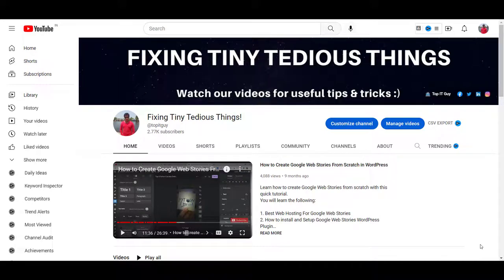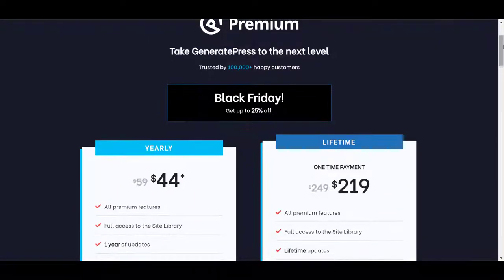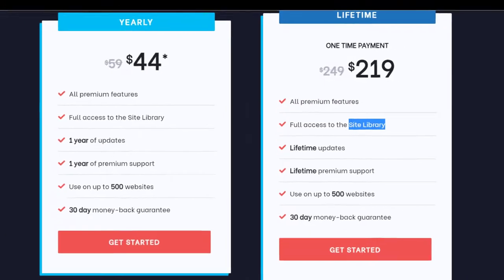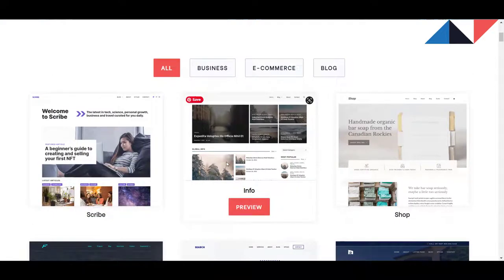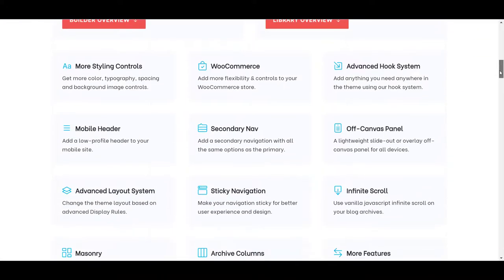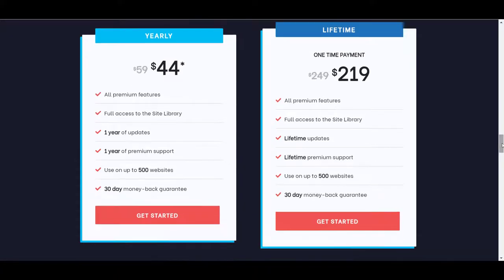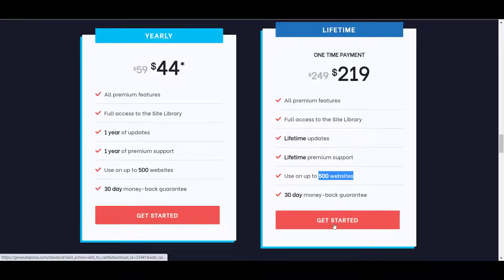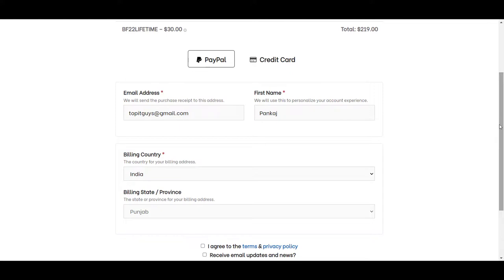Genuine Black Friday Deals Series - GeneratePress Premium Theme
GeneratePress Premium is the lightest and one of the most used WordPress Themes.  I recommend the lifetime plan. Just pay one time and you will be free rest of the life.

Cheers